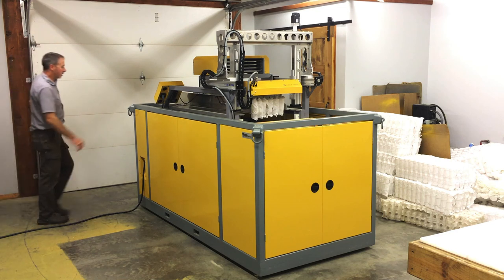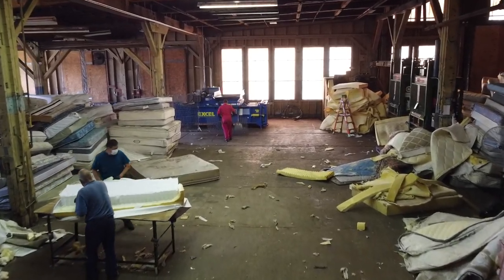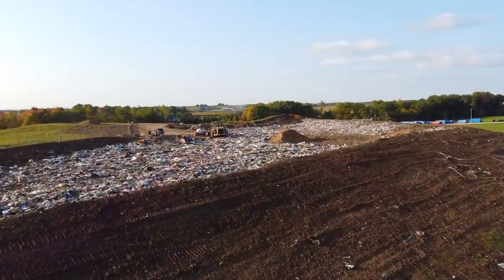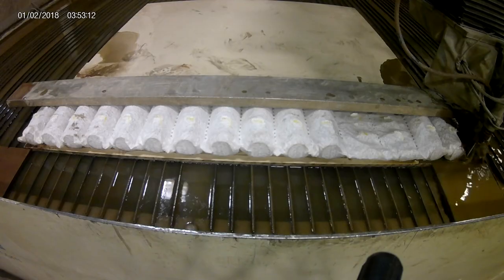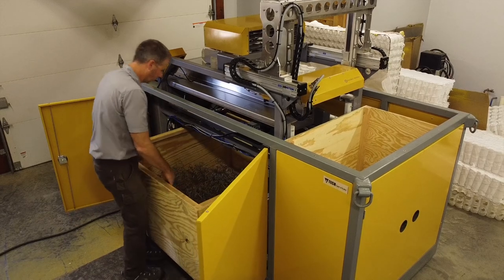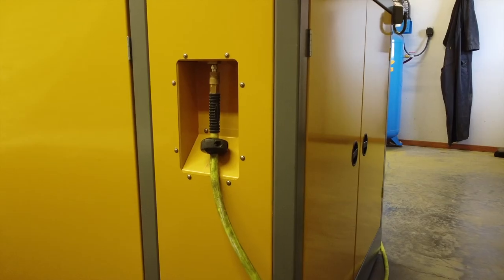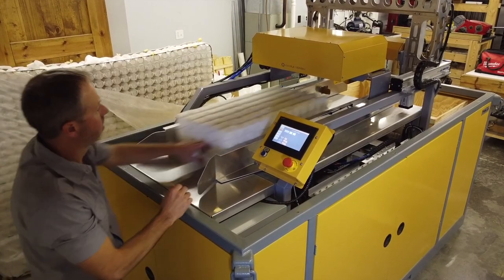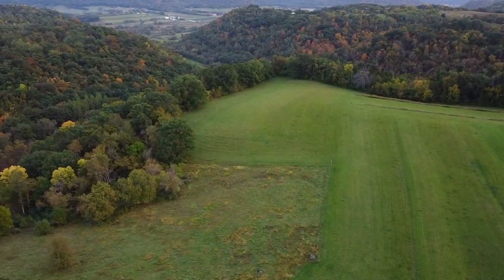Pocketed Coil Recycling Machine